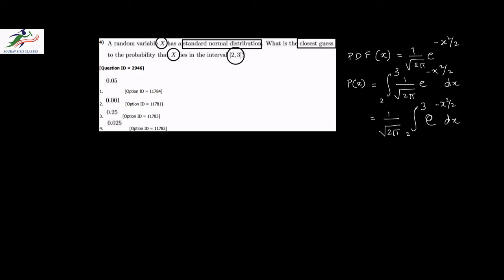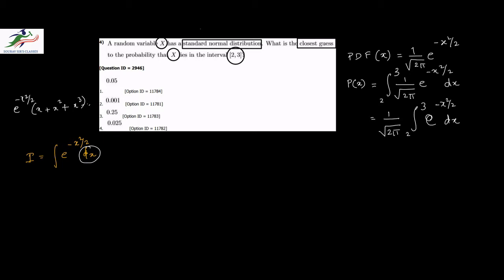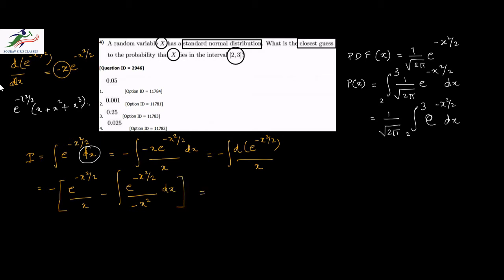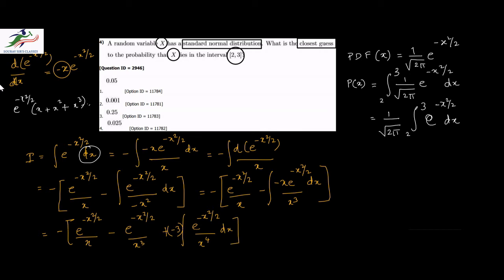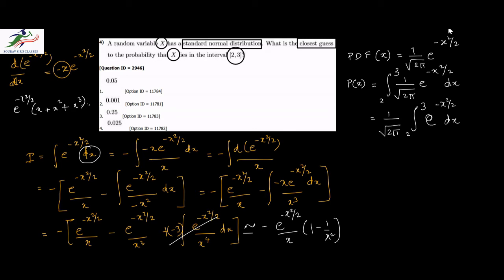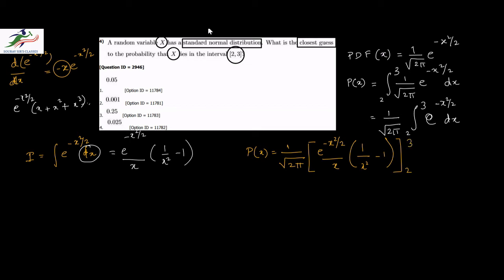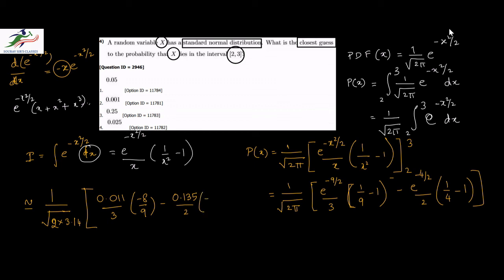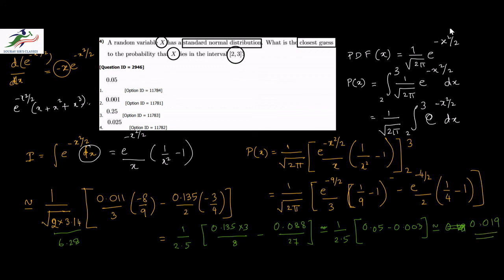DELHI UNIVERSITY MA ECONOMICS PAPER SOLUTION + SUGGESTION MOCK TEST BOOKS CALL/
GIVE US A CALL / WHATSAPP AT / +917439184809/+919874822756 VISIT OUR FOR COMPLETE LECTURES / STUDY MATERIALS /NOTES /GUIDANCE / PAST YEAR SOLVED +SAMPLE PAPERS /TRICKS /MCQ / SHORT CUT/ VIDEO LECTURES /LIVE + ONLINE CLASSES Also find us at…. FACEBOOK INSTAGRAM SLIDE-SHARE ON COURSES LINKEDIN TWITTER